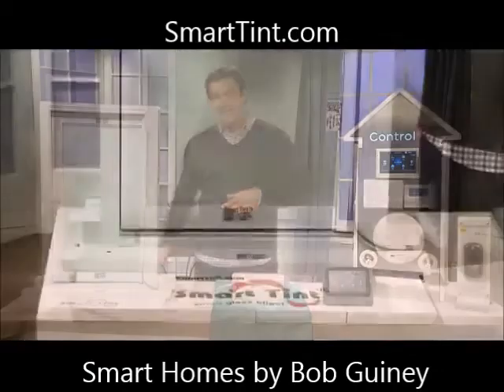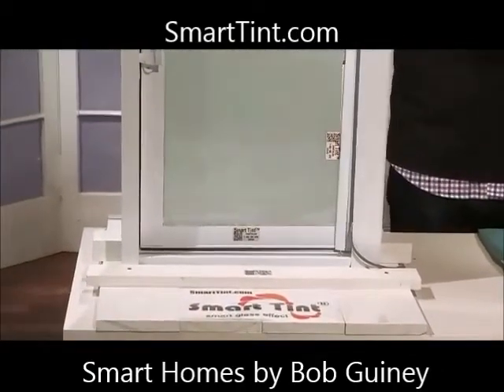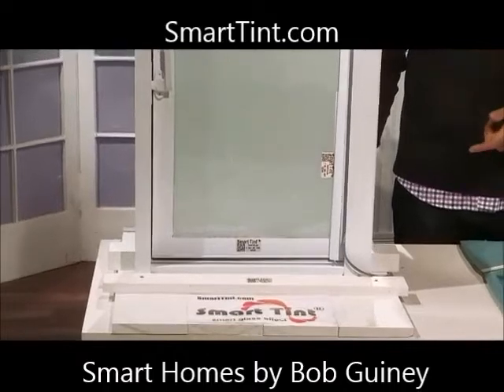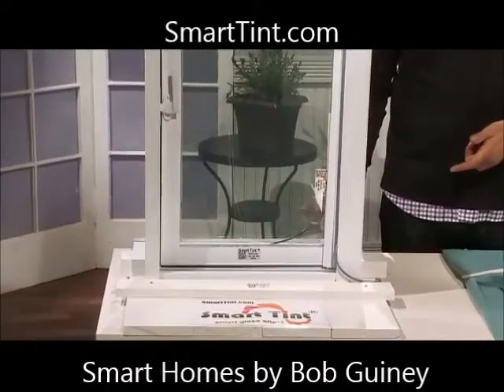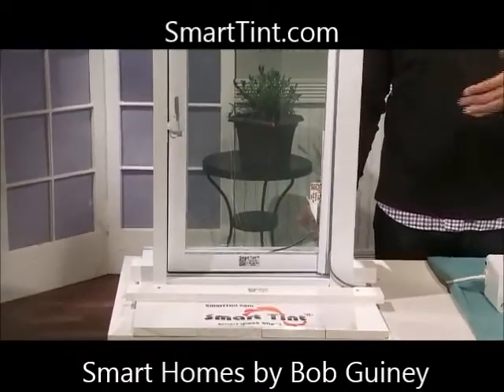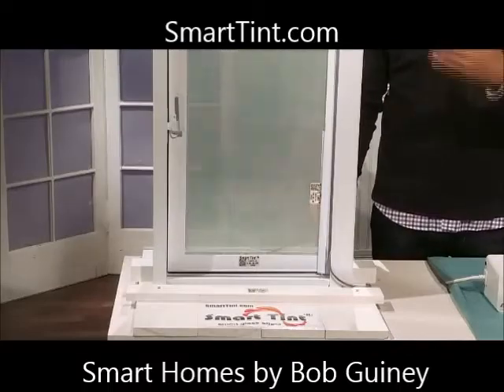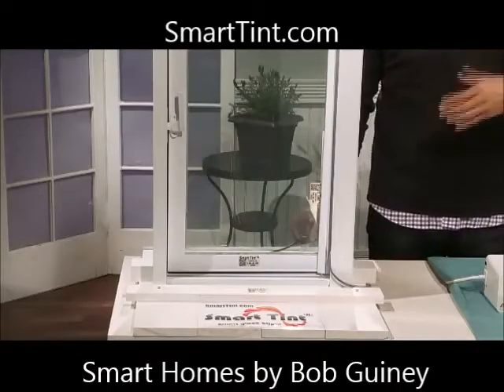Smart Homes by Bob Guiney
Smart Tint is the next generation in switchable privacy glass. provides complete DIY kits that are dimmable , trimable , remote controllable and wifi capable. Smart Tint is available in black , grey , white , blue , green , yellow and red.

Smart home, smart glass! This is Smart Tint. It's a high tech window treatment that gives you private frosted opaque glass when powered off but it's transparent when powered on. It is easily installed on any new or existing glass surface and is energy efficient. It filters out 98% UV rays! You can dim it, project on it, use it as a whiteboard and it even comes in a variety of colors! It's easy to clean, durable, WIFI capable and reusable. Check out this video on how it works.